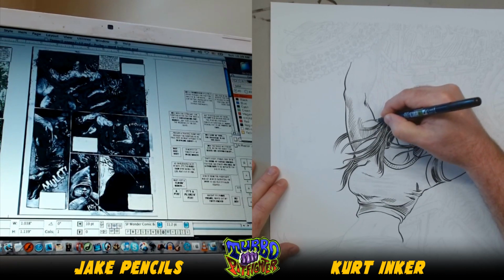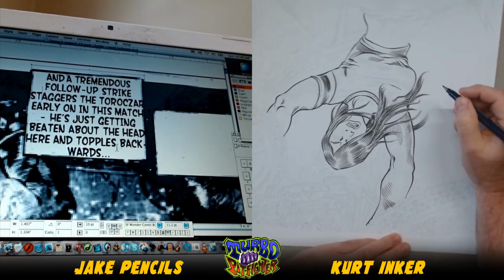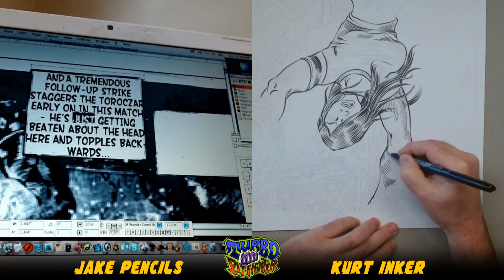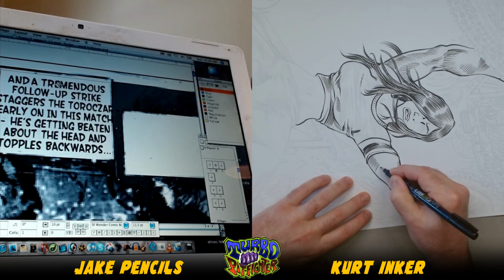Episode #095 - Making Turbo Pit-Fighter Comic | Started to add text to dialogue & narration boxes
Purchase a copy of the Turbo Pit-fighter Teaser – The First 6 Pages!

Want to exchange comics and a chance to come on the Podcast to talk comics? Please follow this link and fill out the form

This episode was recorded 02/18/2023.

Honorable mentions: @ravesensation5533 @TheTonyFigueroa @DanielWarrenJohnson1 @victorycomicsllc1135 @adamlemnah9150 @DrTwistidsRealm @CartoonistKayfabe  @vinegarsyndromefilms

In the grim, lawless 23rd century following the collapse of USGov and the decimation of major cities by the DeHuberton family, a new hero emerges from the radioactive ashes. Turbo, a rare mutant survivor, navigates the post-apocalyptic wasteland, engaging in deathmatch pit fights to stay alive. Her life takes a turn when she rescues a trophy girl, sparking an unlikely alliance. Together, they embark on a perilous odyssey, facing marauders and the horrors of a world left in ruins. Their journey is not just about survival but is haunted by the ghosts of their pasts, as they fight to carve out a semblance of hope in a desolate future.

Links to stuff mentioned.

Are you Making a COMIC? Tell us about it in the COMMENTS!

We are using to bring you this Podcast.

Our History:
After a 20-year break, Jake and Kurt have gotten the team back together. The Turbo Pit-Fighter comic was initially written and drawn by Jake Jacobs and was to be inked by Kurt Brugel, but then the real world interrupted. Listen to how and why they have gotten back together and their plans to stay together to get the Turbo Pit-Fighter comic finished.